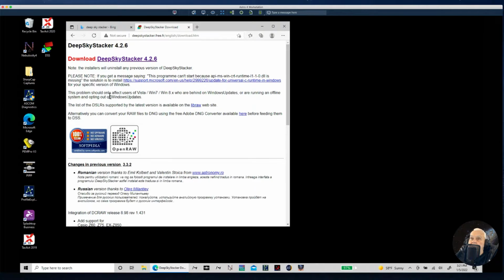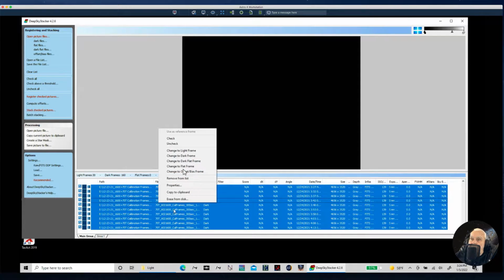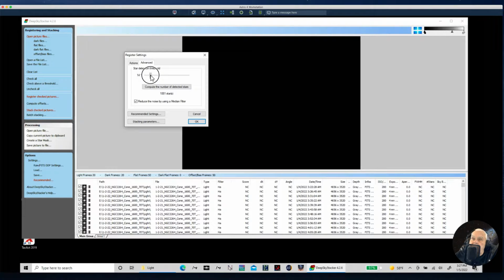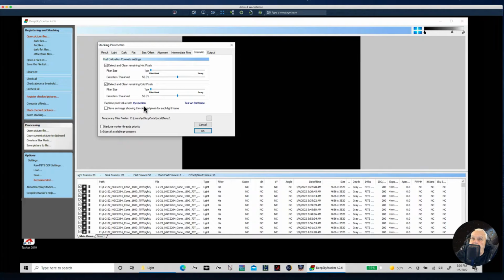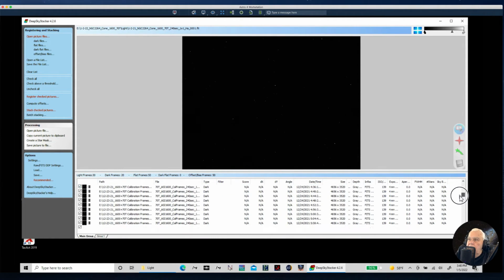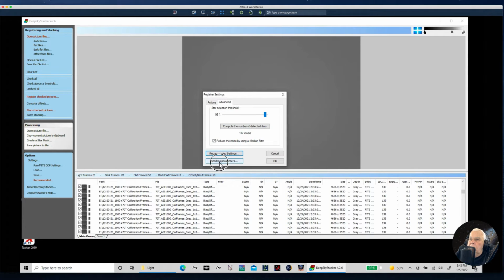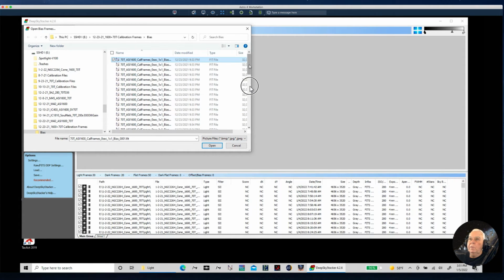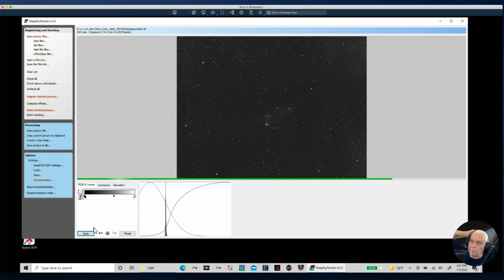Deep Sky Stacker - Stack Sofware for Astro Imagers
I will be doing two videos on astro-imaging data. Besides this video on Deep Sky Stacker I will use Photoshop to show how I got started processing Tri-Color images. in this case Narrow Band, Ha, OIII, and SII.